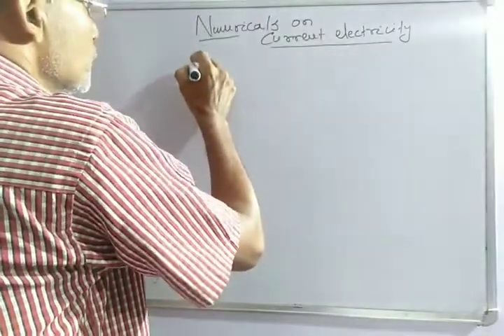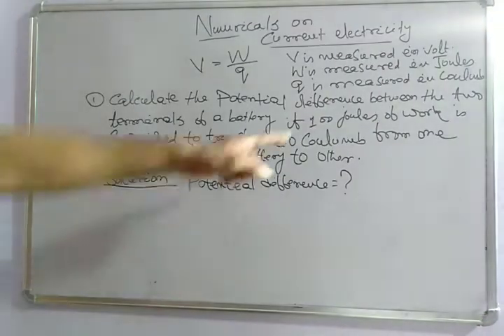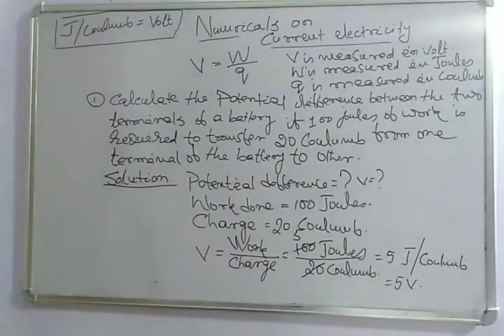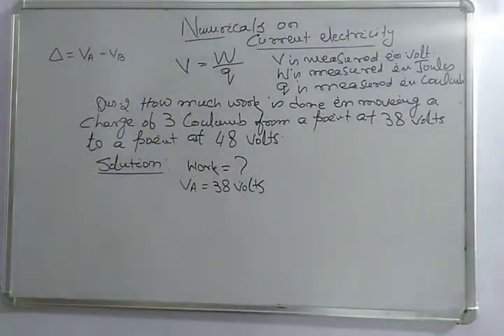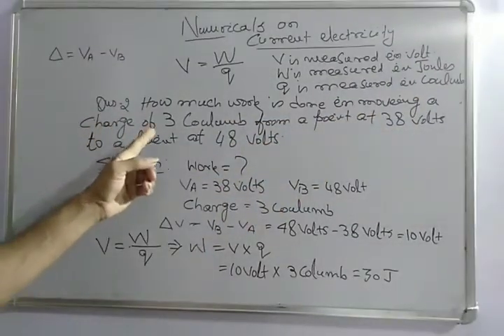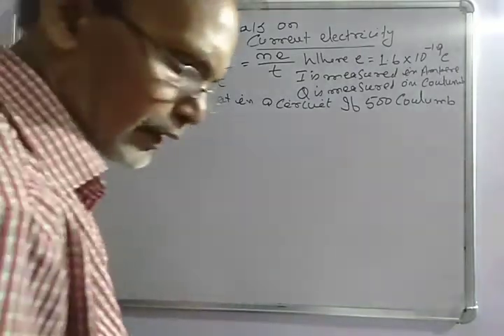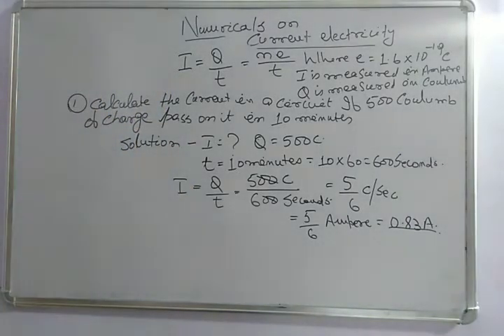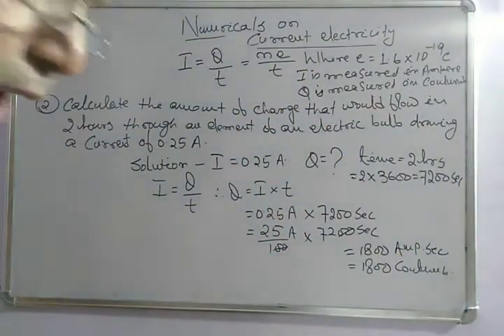Numerical Physics (Part - 01).